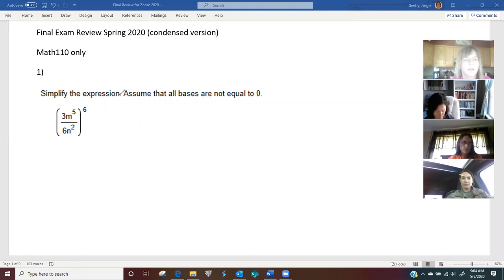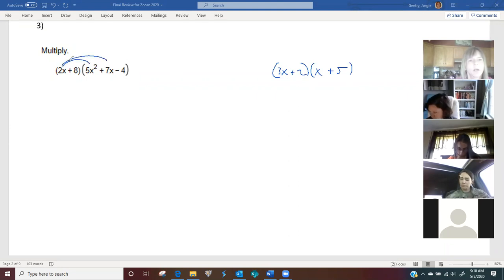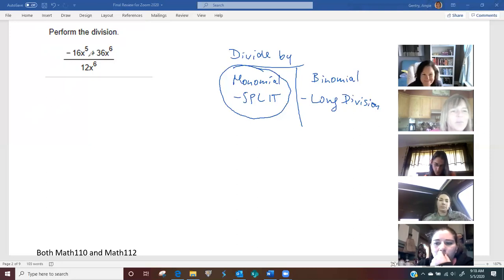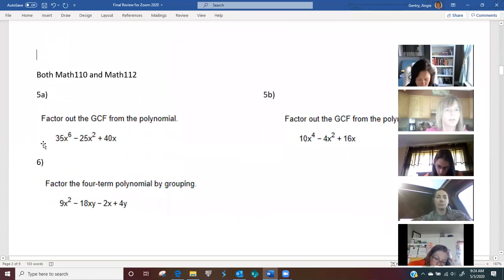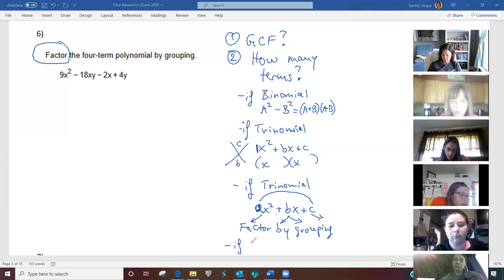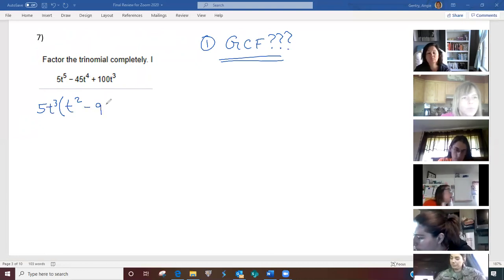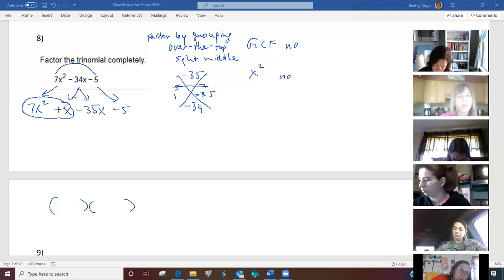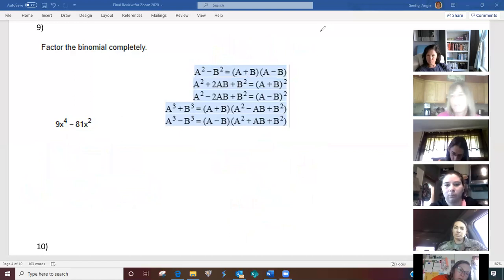Final Review Ch5 & Ch6 Spring 2020